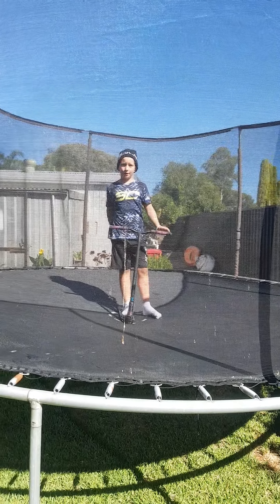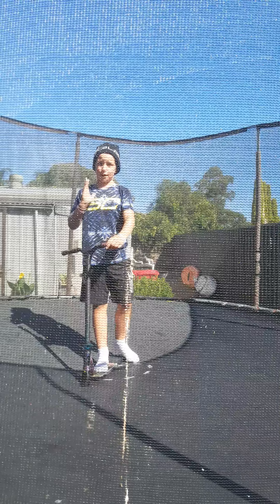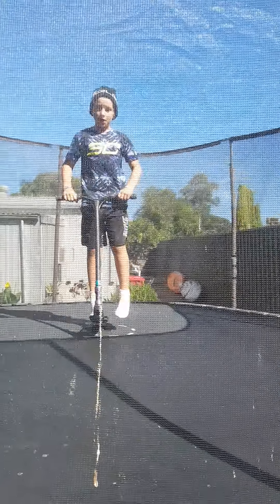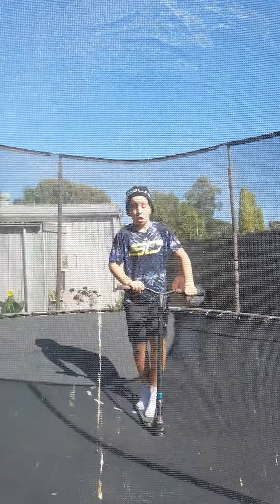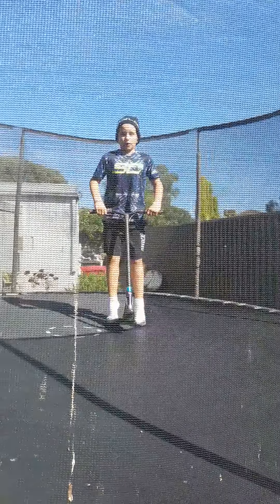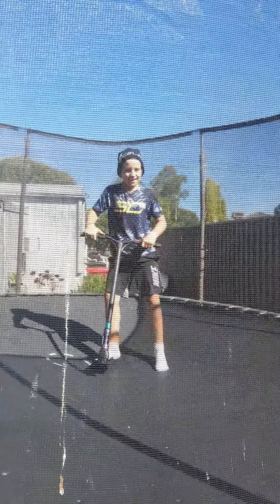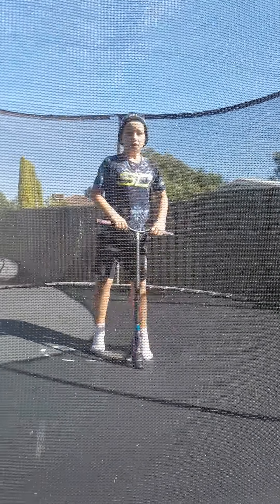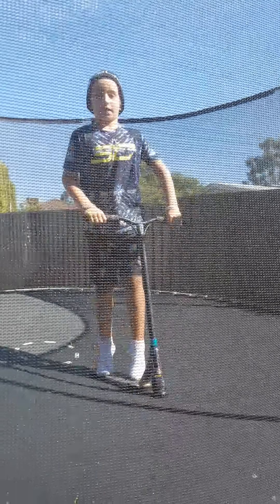trampoline session on tramp scoot on tramp scoot